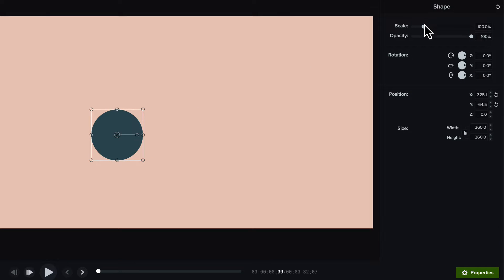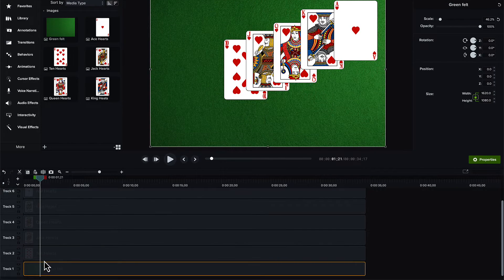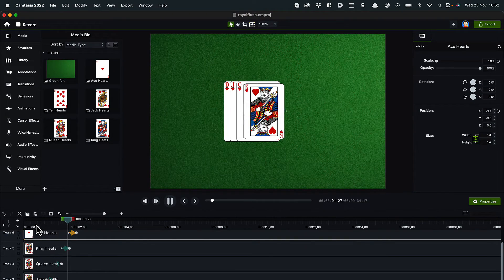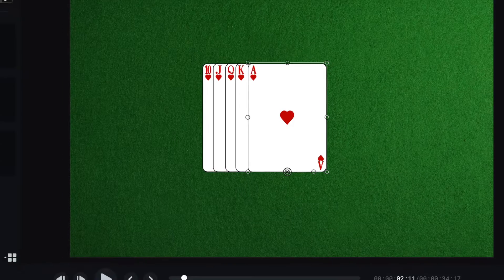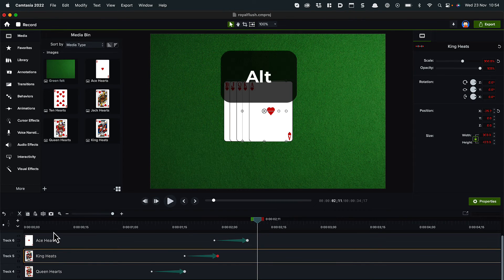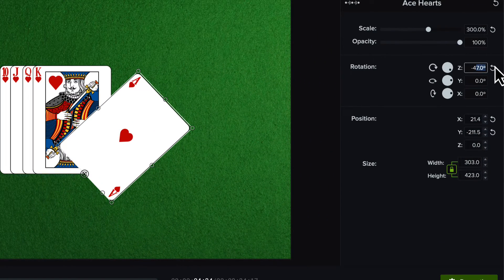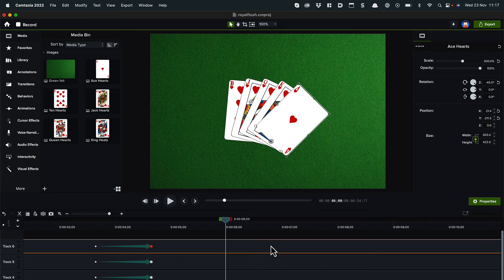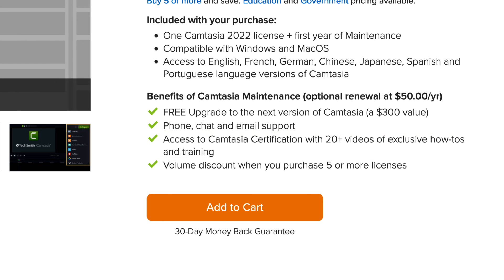This slipped right by me! Anchor Points in Camtasia.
In Camtasia 2022, Anchor Points are finally adjustable, giving you new options for animating the Scale and Rotation properties of your assets.

By changing an item's anchor point location, you can...

– Grow an object from the top, bottom, or sides.
– Fan out a group of assets.
– Move an asset along an arched path.

Want to benefit from full Camtasia certification courses created by Daniel? They're FREE for all Camtasia maintenance agreement holders